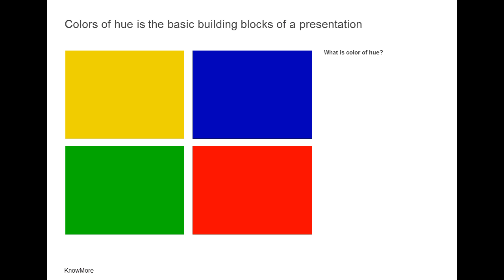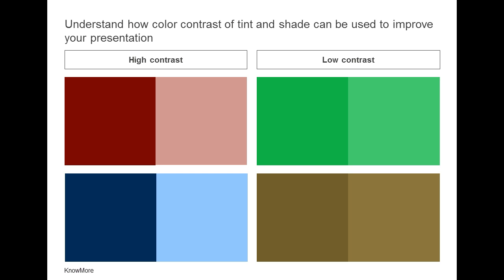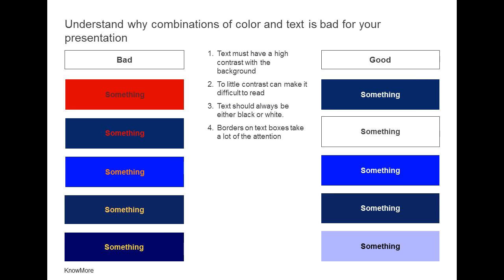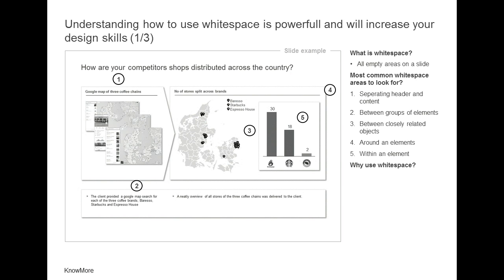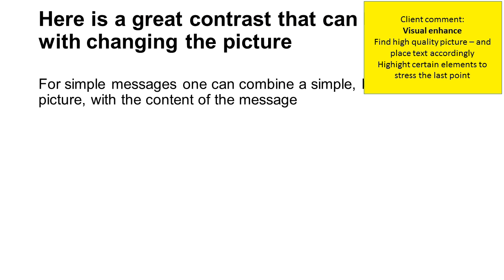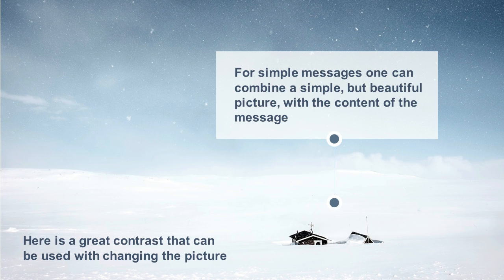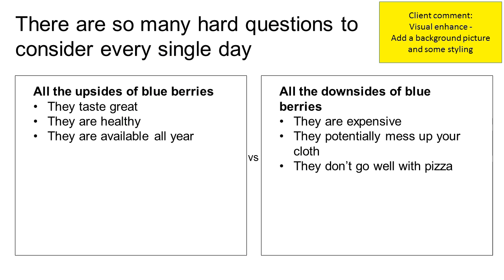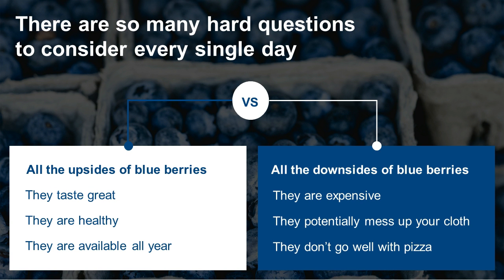Scandinavian Design Principles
In this video, you will learn how to use color and placement to design top quality business presentations along with examples. You will get a fair understanding of Scandinavian client expectations from you.